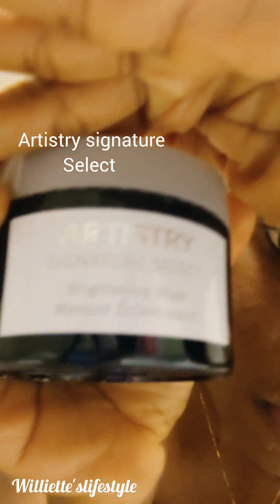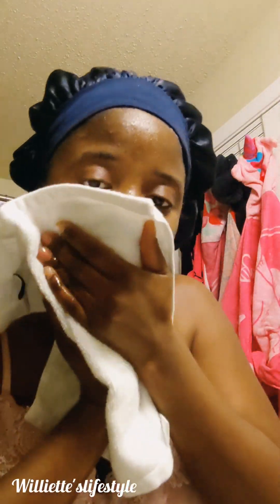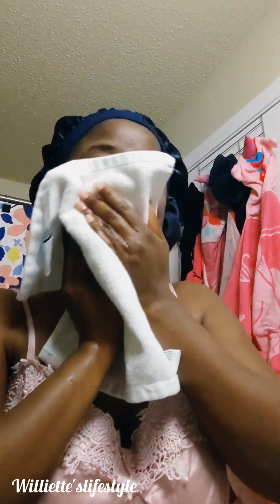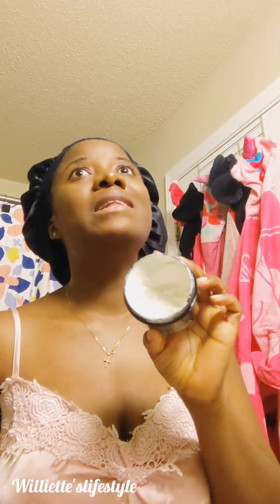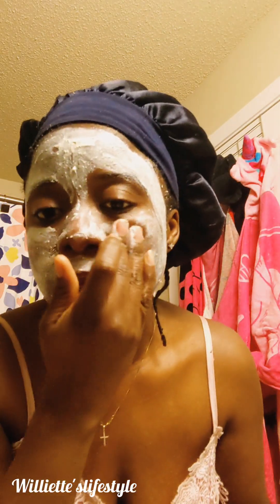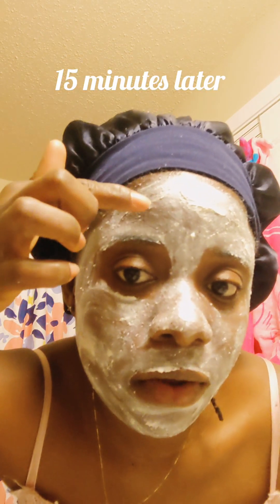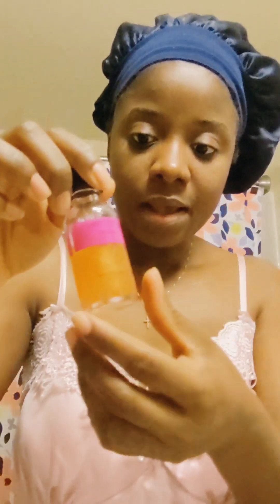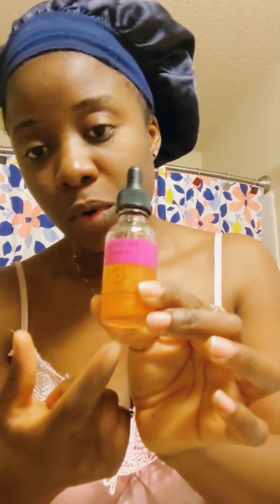Artistry select mask: clear my pimple without scar.